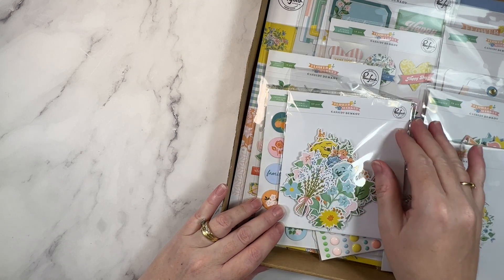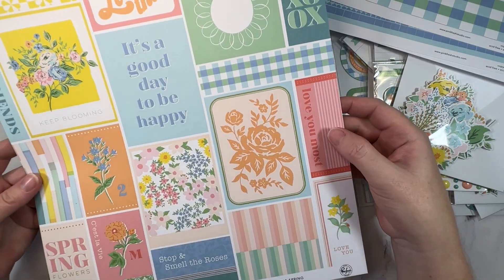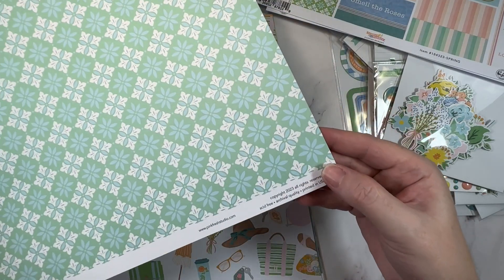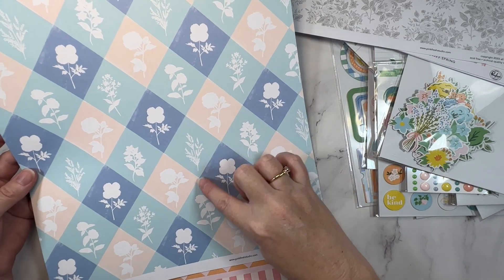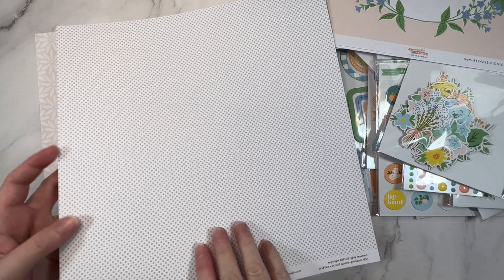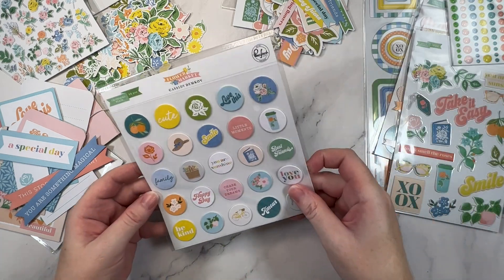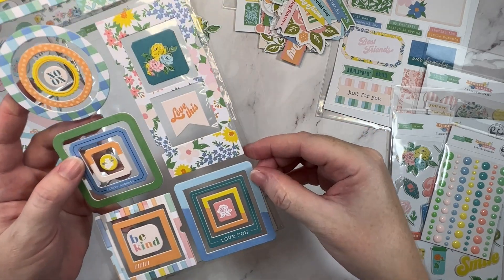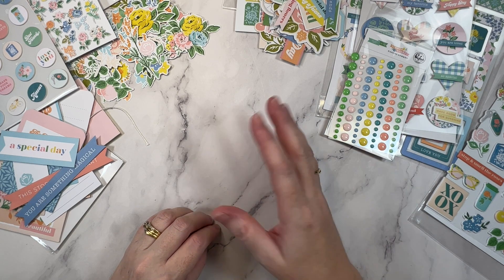Unboxing Pink Fresh Studio Supplies ✿ What's inside the Flower Market Collection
Hi Creative friends, Thanks for stopping by my YouTube channel and checking out my latest haul video the @PinkFreshStudio  'Flower Market' collection. Gwen xo

Shop the essentials:
✂️ EK Success Scissors (Amazon)
✂️ EK Success Cutter Bee Scissors (Amazon)
✂️ T-Square Ruler (Amazon)
🛒 Nuvo Deluxe Adhesive (Amazon)
🛒 Scotch Quick Dry Adhesive (Amazon)
🛒 American Crafts Alignment Guides (Amazon)
🛒 Sequin storage (Can be hard to find in stock):
🛒 My favourite thread for stitching on layouts (Amazon)

as a Top Scrapbooking Youtube Channel